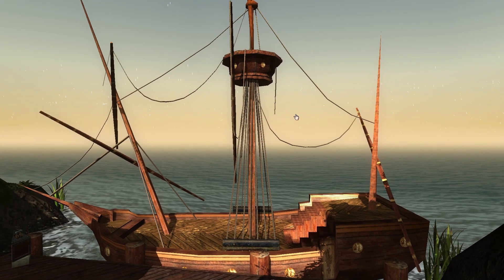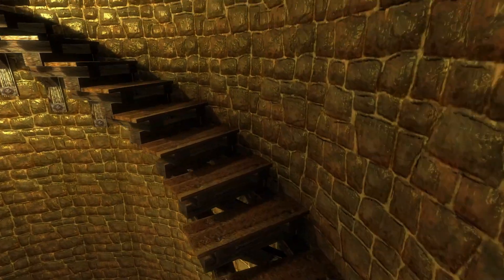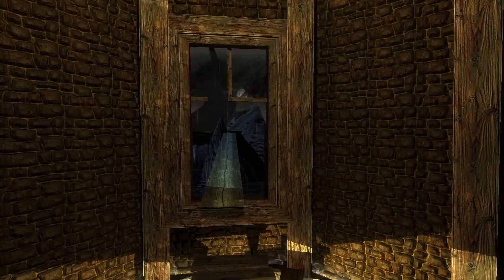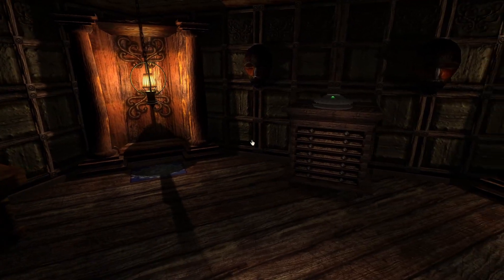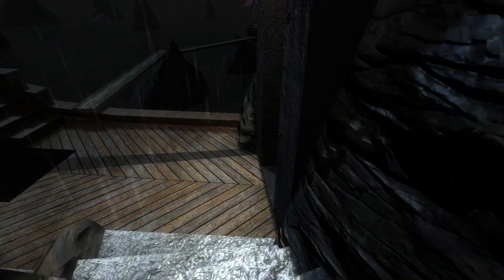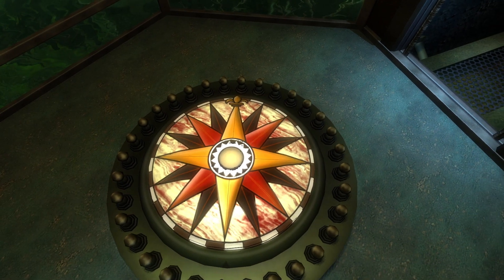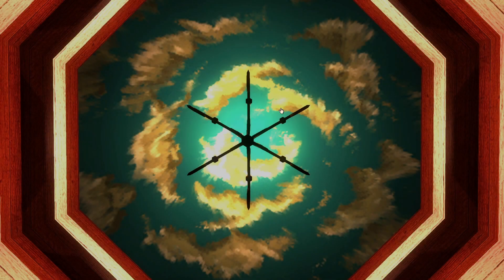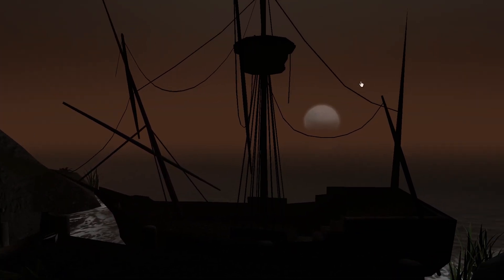Stoneship Age | Myst Walkthrough Part 2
The Stoneship Age walkthrough for Myst